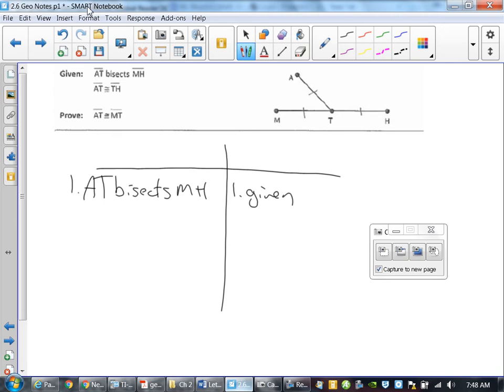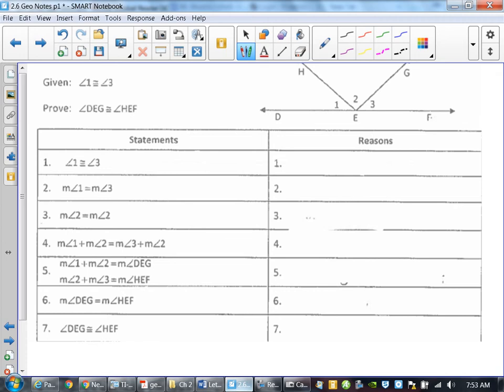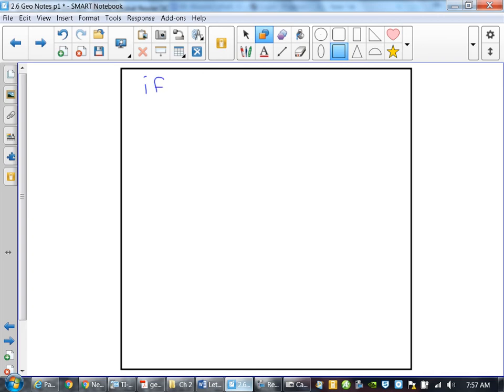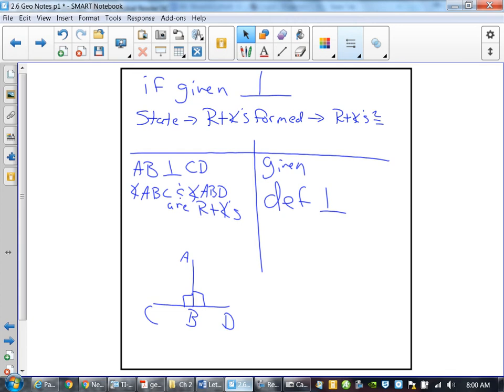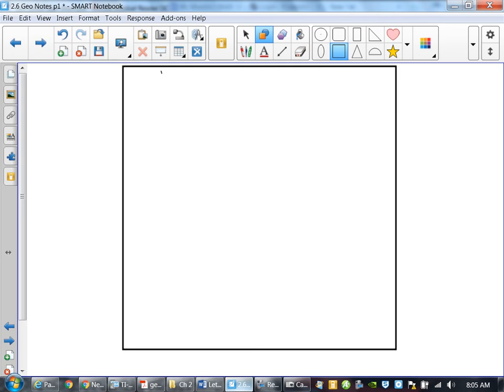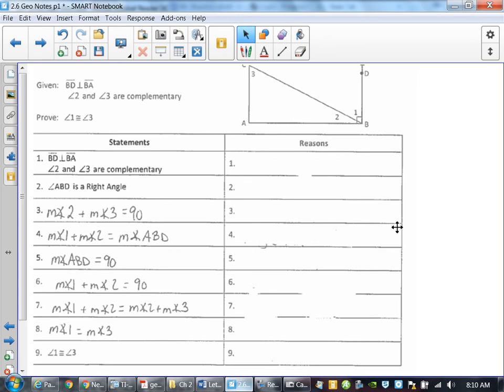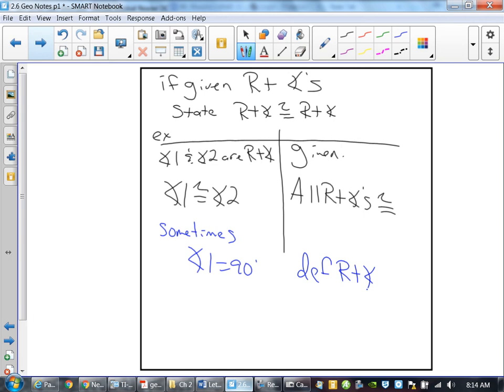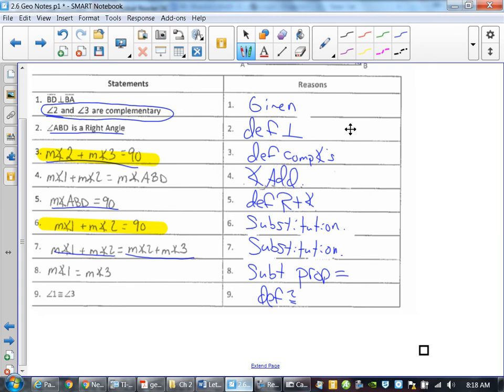October14 proofs day 3 p1